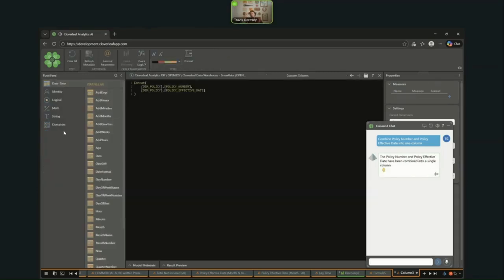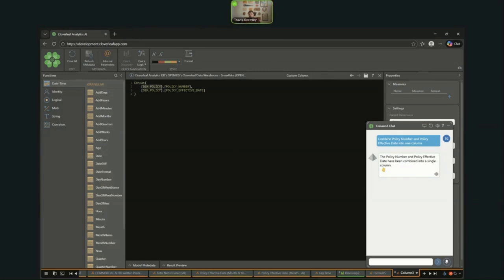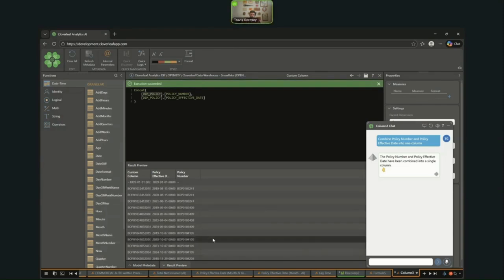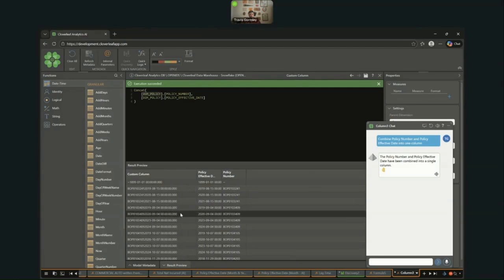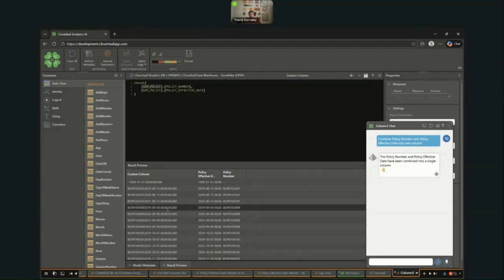Training Tidbits - Concat Calc - AI